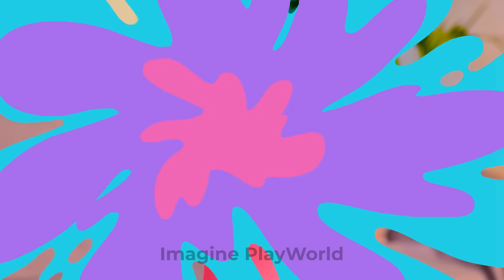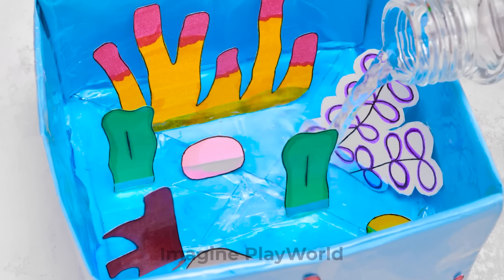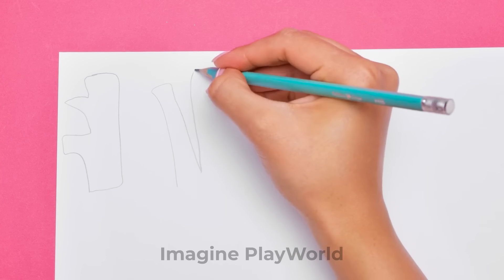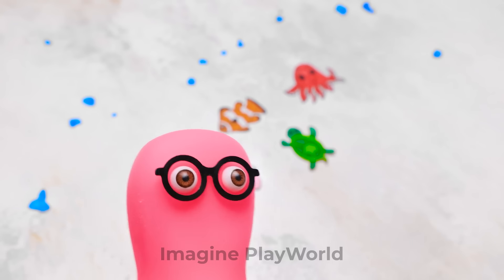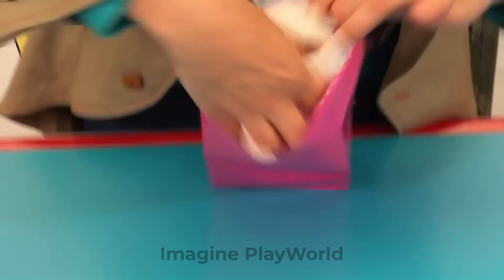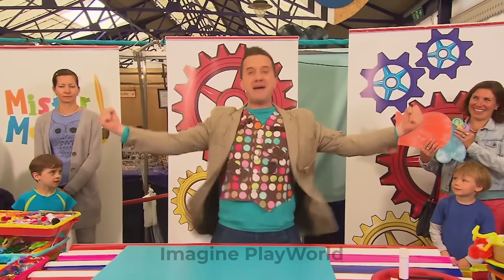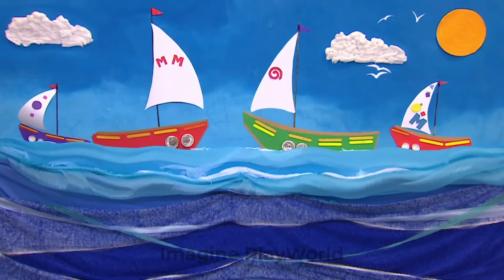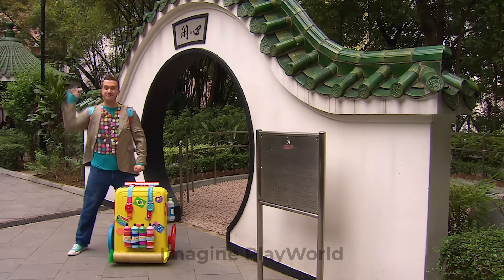INCREDIBLE DIY CLAY Crafts!🌟 Fun Creative Ideas by Imagine PlayWorld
Welcome to 'INCREDIBLE DIY CLAY Crafts! Fun Creative Ideas by Imagine PlayWorld!' 🌟 Join us for a super fun adventure with Mr. Maker as he dives into the world of clay crafting! In this exciting episode, you’ll learn how to create amazing clay projects that are perfect for all ages. From colorful figurines to fun accessories, we’ve got some awesome ideas to inspire your creativity. Grab your clay and let’s get started on these incredible DIY creations!